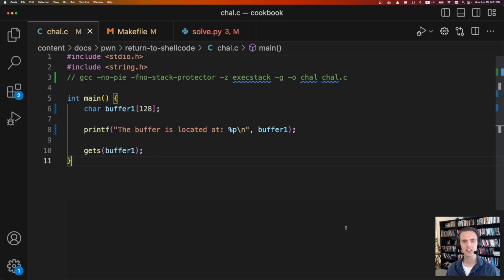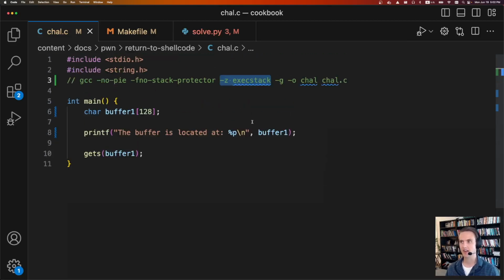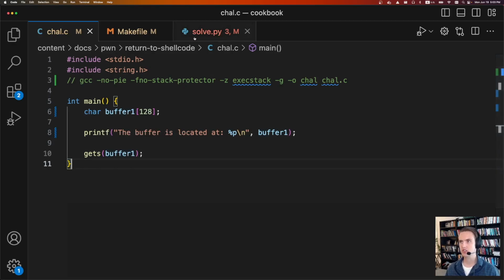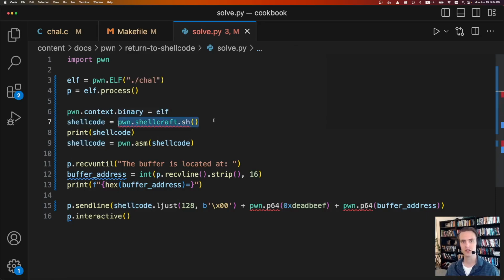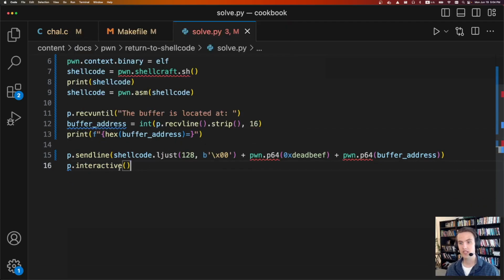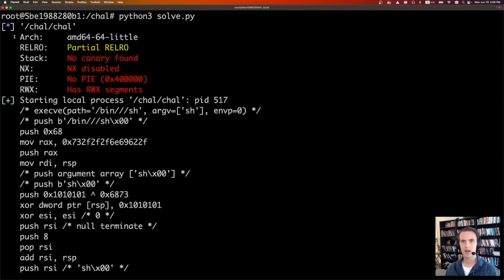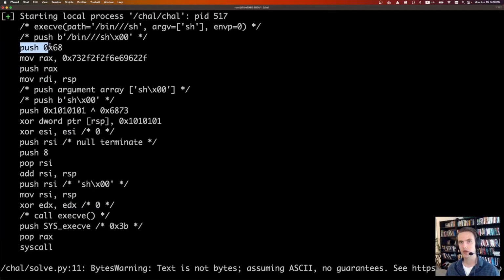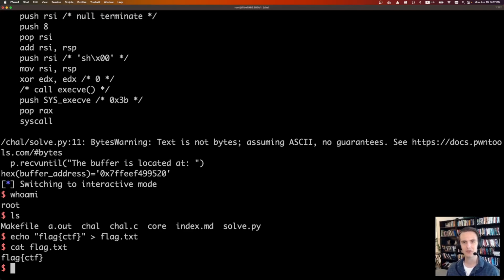Return To Shellcode - CTF Cookbook - pwn